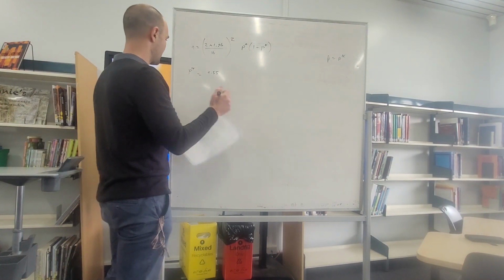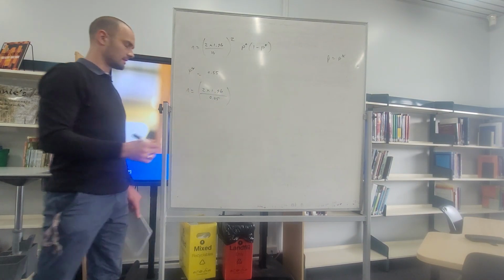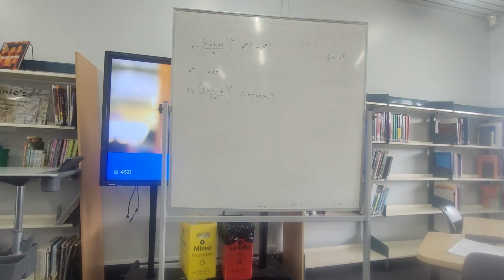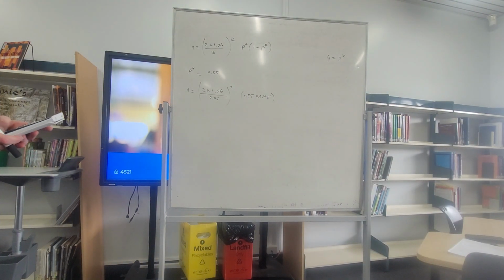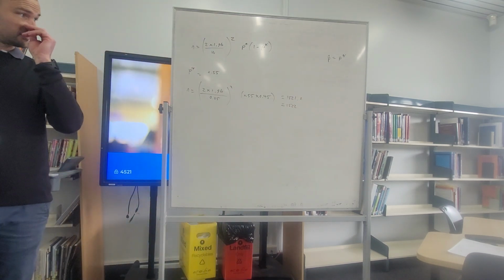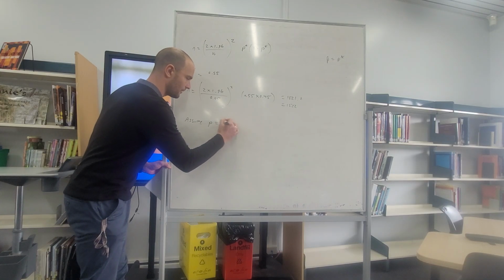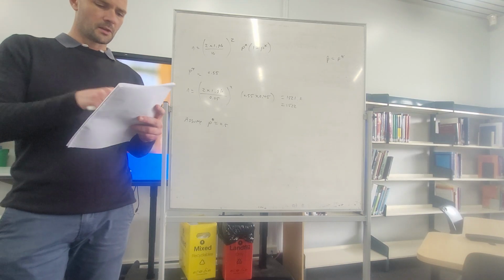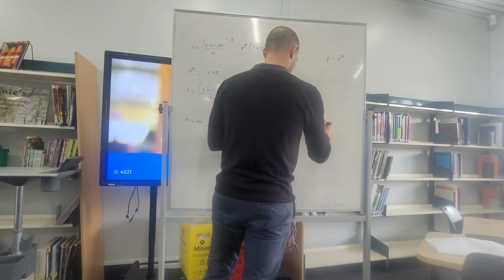9F.2 / 9F.3 Calculating n and testing claims for confidence intervals of proportions